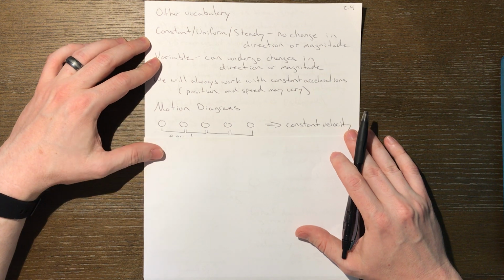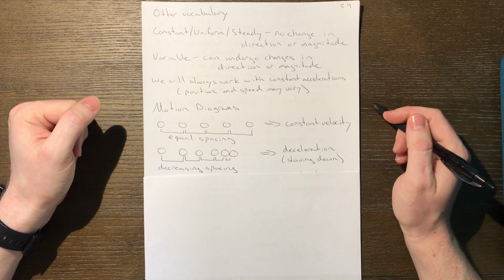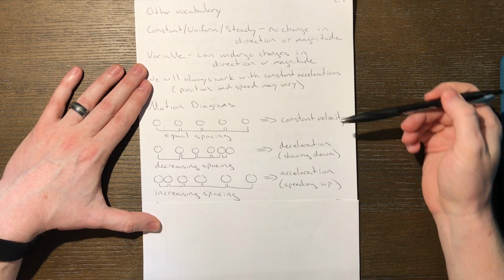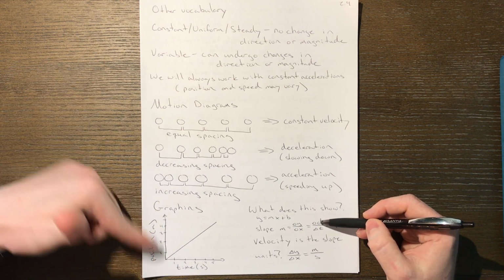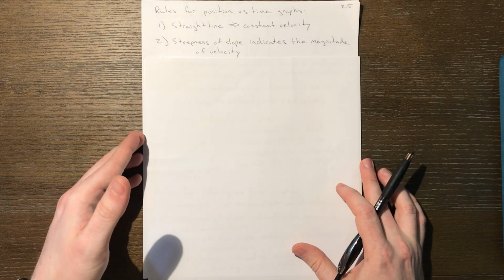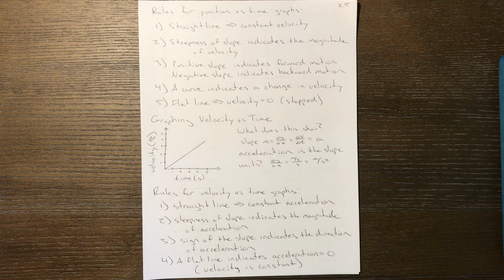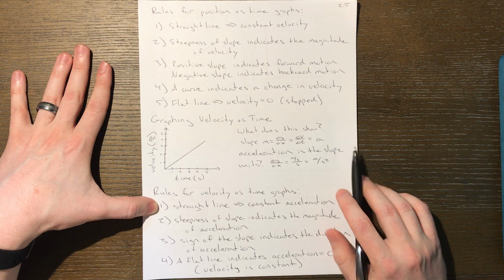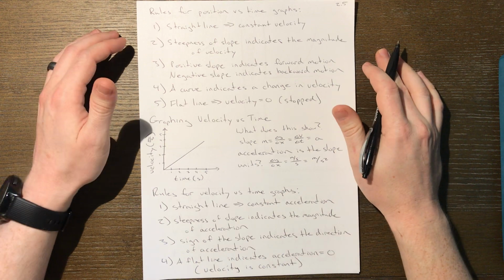2.4 Diagrams and Graphs